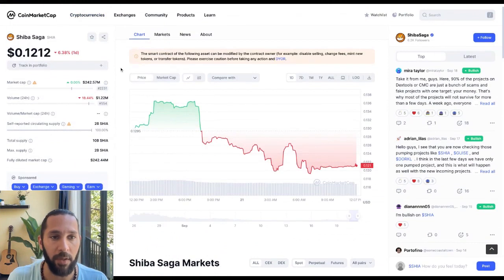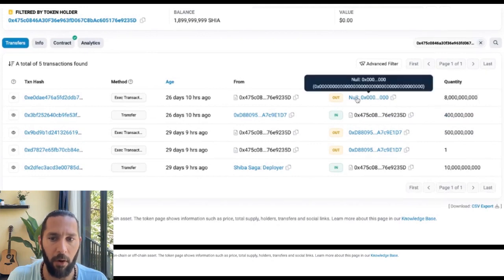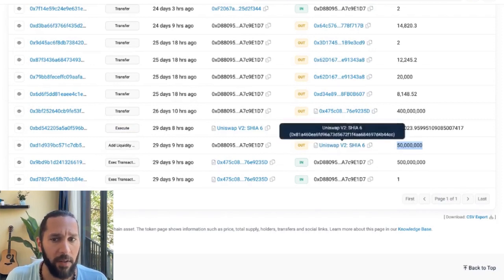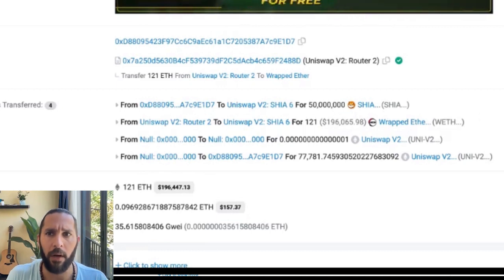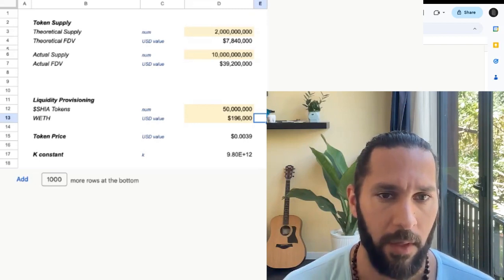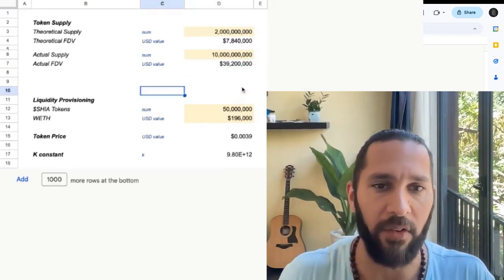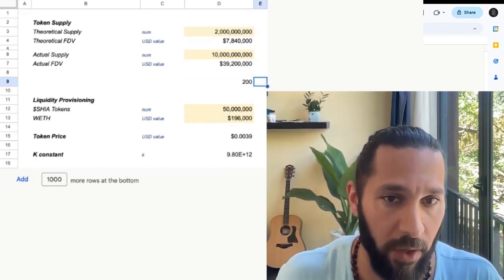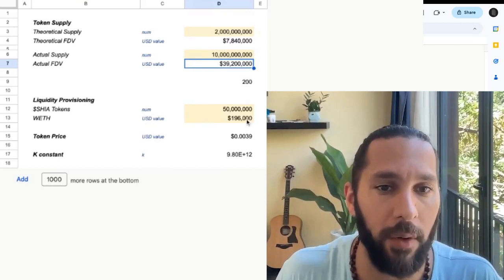On-Chain crypto Analysis: How Shiba Saga Created Money Out of Thin Air (Part 2)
Welcome back to our latest content series, where Arcanum Ventures' co-founder Sasha continues to venture into the thrilling realm of on-chain blockchain analytics.

In this installment, we're here to dissect the enigma behind its astonishingly high market cap and the remarkable 964x return on investment ATH (all-time high) shortly after its launch.

The question remains: is it the real deal, or is there more than meets the eye with this web3 startup?

Join us on this exhilarating journey through the realms of crypto, NFT, blockchaingames, and gamefi as we uncover the truth about Shiba Saga's meteoric rise.

This video was created to serve as an educational aid, and nothing in the video constitutes any financial advice. Do your own research and invest wisely!